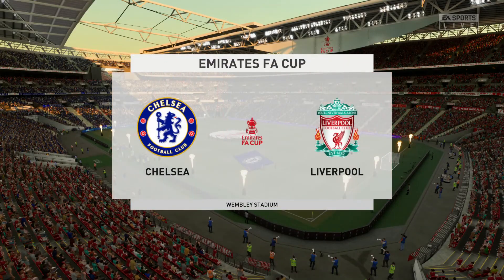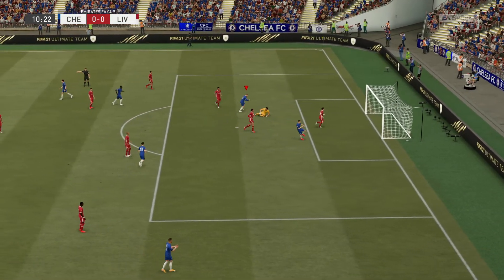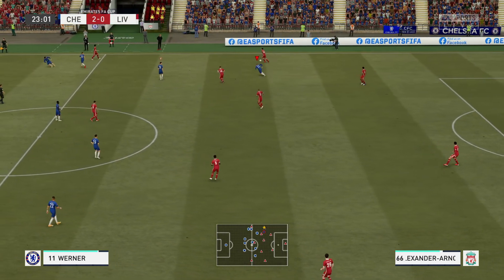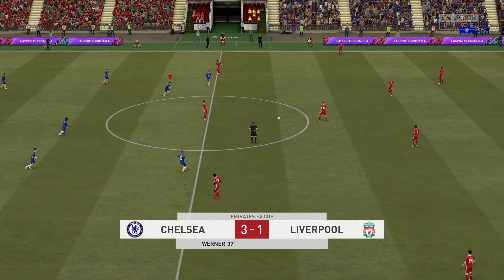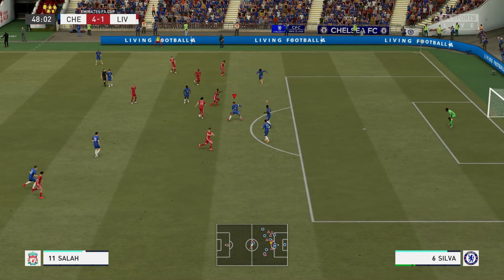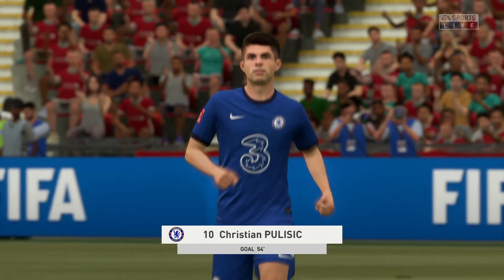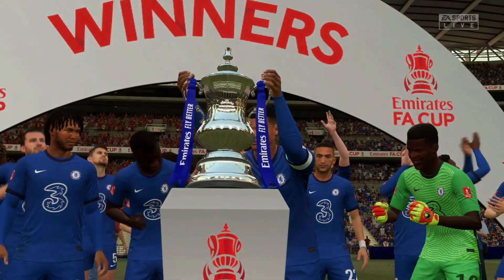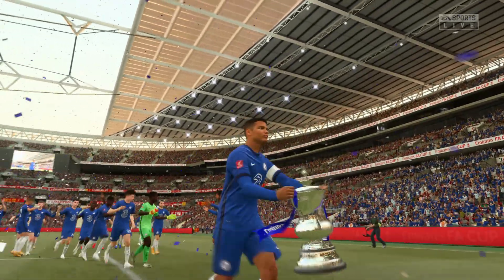FIFA 21 | CHELSEA vs LIVERPOOL | The Emirates FA Cup 2021 | Ft Salah, Mane, Mendy Werner, | Gameplay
🎮Watch The Emirates FA Cup 2020/2021 Chelsea vs Liverpool feat timo werner, salah, mane, mendy, gameplay fifa 21 .

My PC Specs :
ASRock B460M-HDV mATX Motherboard
ASUS GeForce GTX 1660 Super Dual Overclocked
Crucial Ballistix Gaming RGB 16GB (2 x 8GB) DDR4-3200 CL16
Inland Premium 512GB SSD M.2 2280 NVMe 3.0
PowerSpec 550 Watt 80 Plus Bronze Power Supply
Corsair 275R ATX Mid-Tower Computer Case